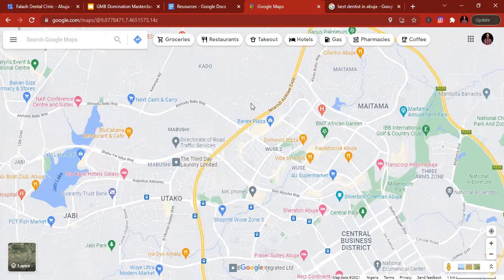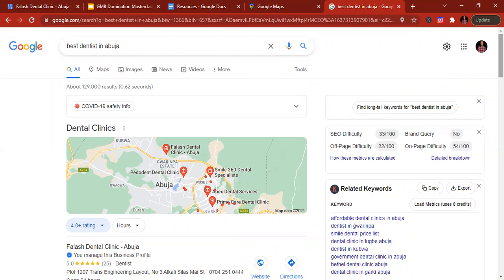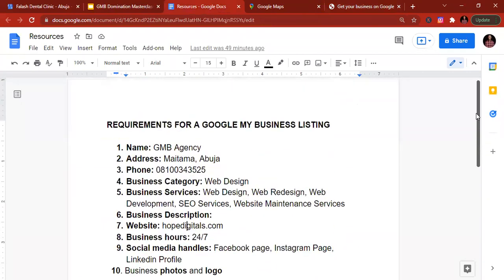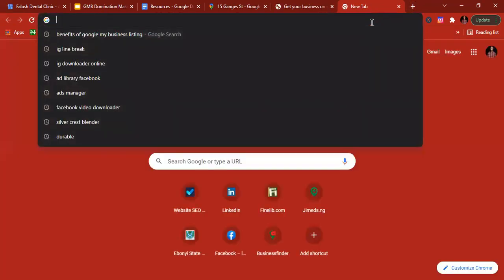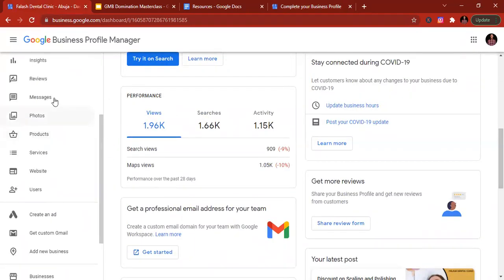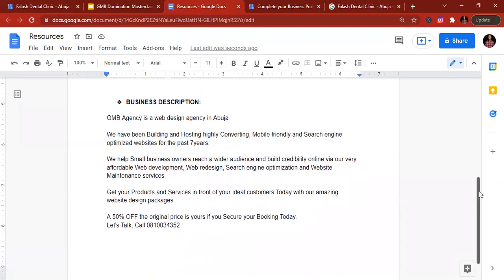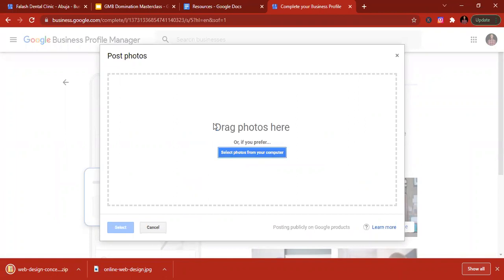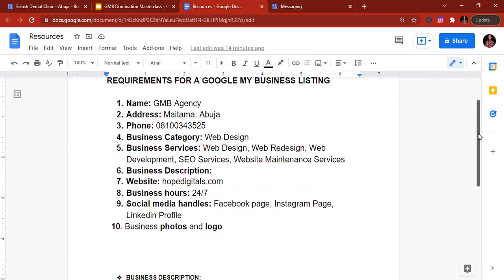G.M.B Domination Course